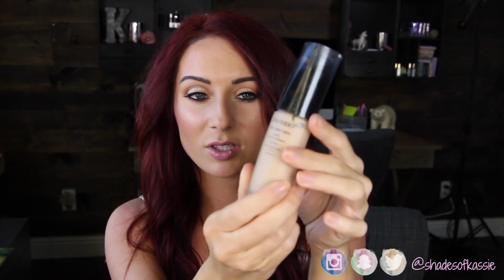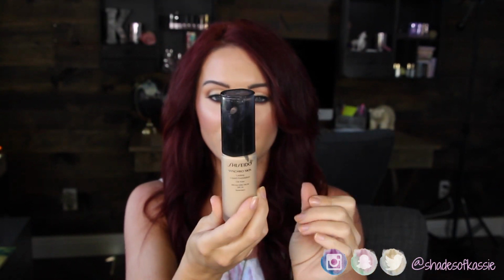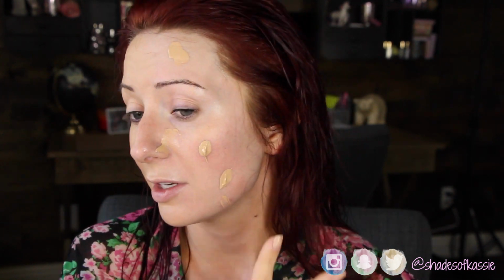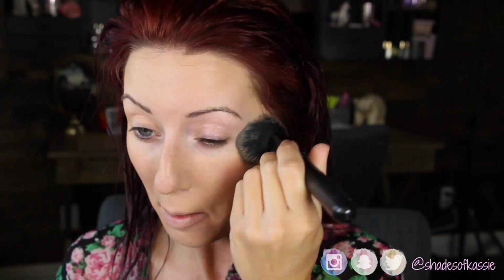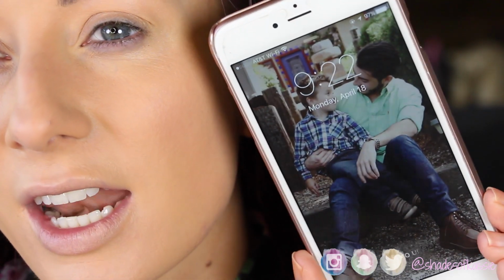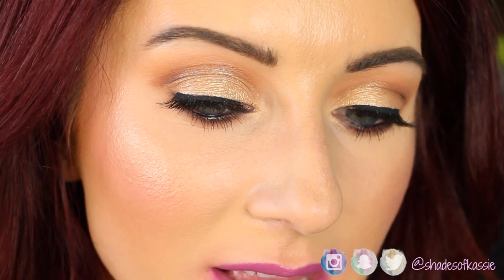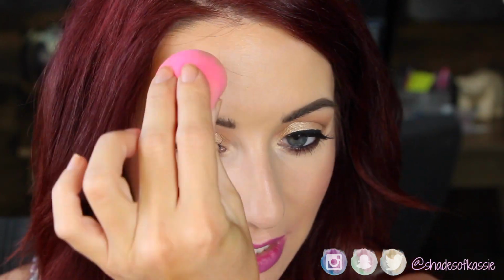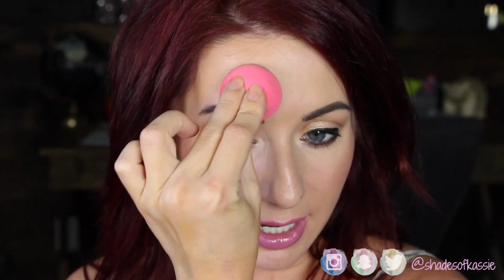Bash it or Buy it? | Shiseido Synchro Skin Lasting Foundation | shadesofkassie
❤PRODUCTS MENTIONED❤

➳ $40 off all hair tools w/Code: TAKEOFF40 | (Expires 4/1/16)

❤FAQS❤
➳Hair Color: I get my hair professionally colored. The current combo is: Kenra 3oz 6RR + 1.5 oz 6VR.